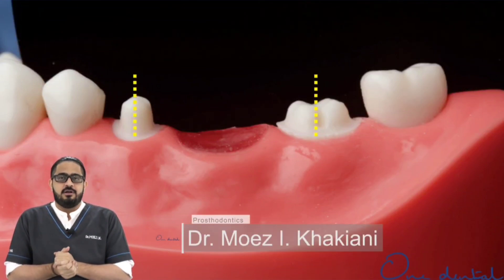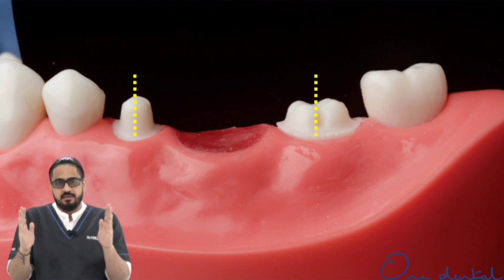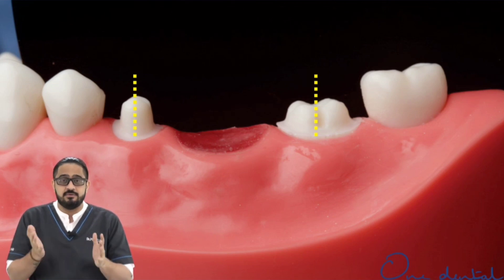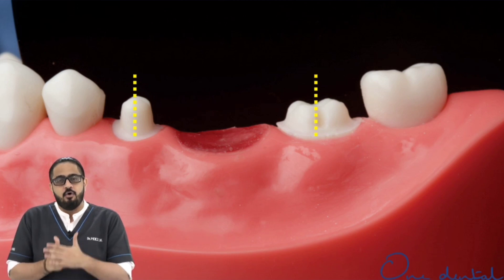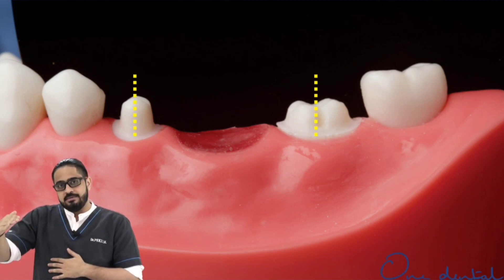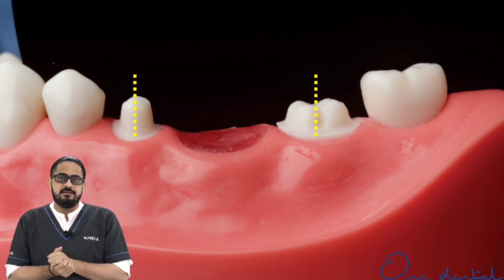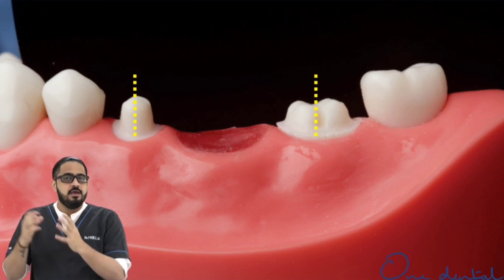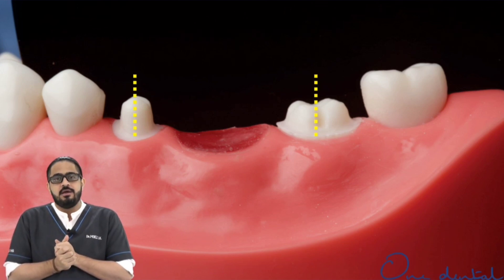Parallel tooth preparation for a multi unit bridge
Lets learn with this video how to ensure that the tooth preparation is parallel for a multi unit bridge.

This video is also a part of the One Dental Premium Membership and Everyday Prosthodontics Certificate Course